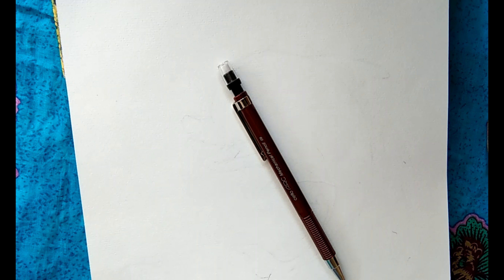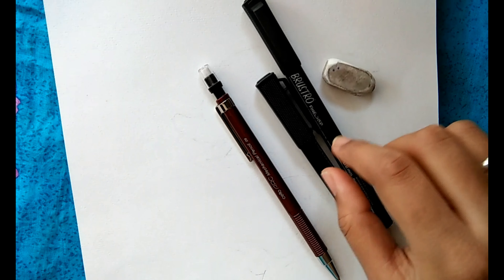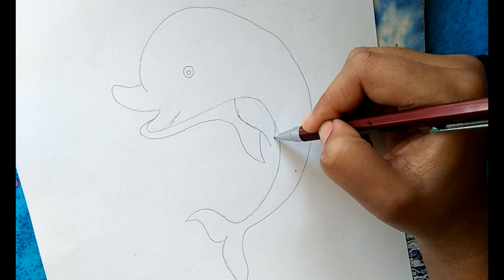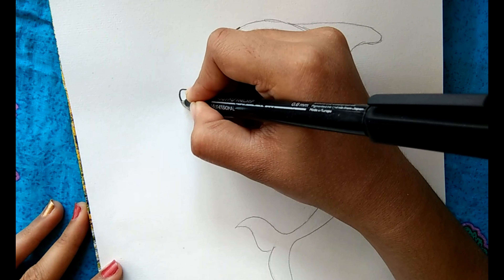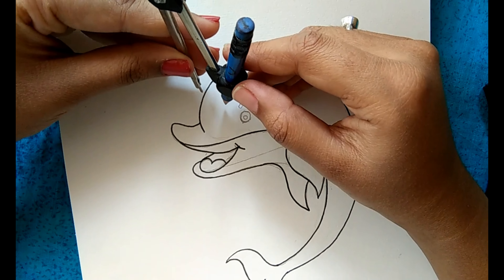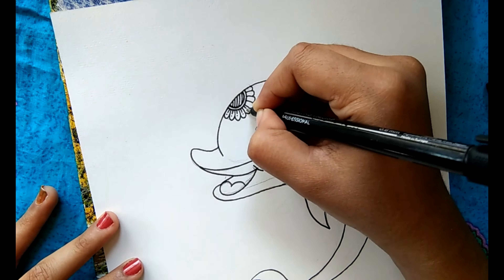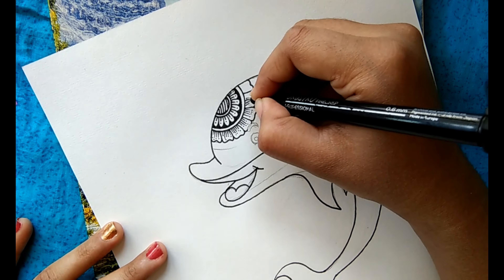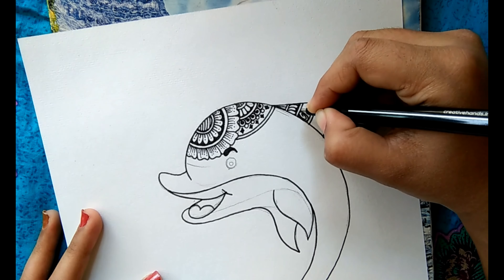Mandala of Dolphin |How to make dolphin mandala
Dolphin Mandala | how to make mandala of dolphin

HELLO FRIENDS!!

In this video, we will be learning how to make a dolphin and then make a mandala dolphin.

About this channel:

In this channel, We will be making
MANDALA\\ ZENTANGLE\\ DOODLE\\CRAFTS etc.

THINGS REQUIRED
Pencil
Eraser
Compass
Protector
Ruler(Scale)
Pen
Colour Brush pens
White Sheet of paper
Black sheet of paper
Gliter pens
Water Colours

mandaladesigndolphin
mandaladolphin
dolphinmandala
Images for mandala of dolphin
How To Draw MANDALA ART on Fish
How to draw mandala art
 mandalart with dolphin for mandala art
dolphin mandala tattoo
dolphin mandala coloring pages
dolphin mandala svg
mandala art fish
puffer fish mandala
fish mandala meaning
mandala design
mandala fish surfboard
manala fish
fish mandala art easy
mandala art designs
mandala of animals
mandala of animals
mandala of water animals
simple dolphin mandala
coloring dolphin mandala
cricut dolphin svg free